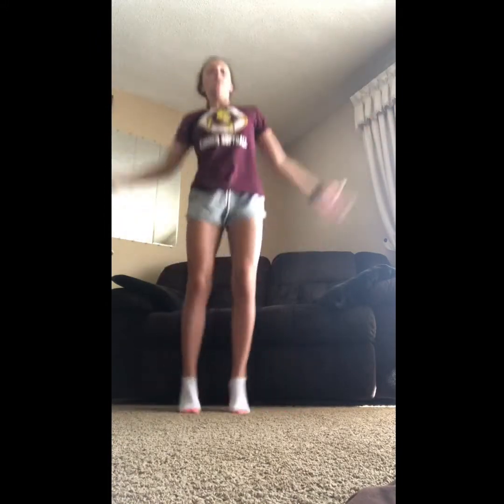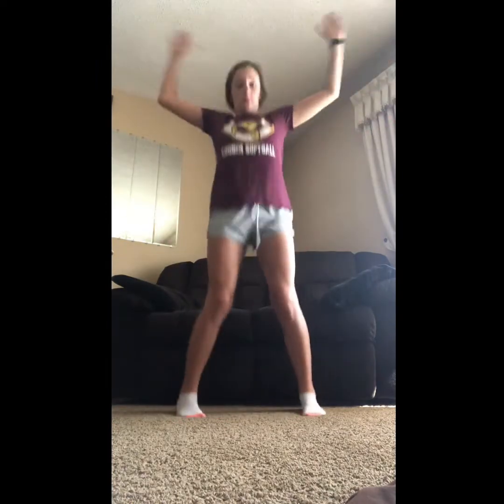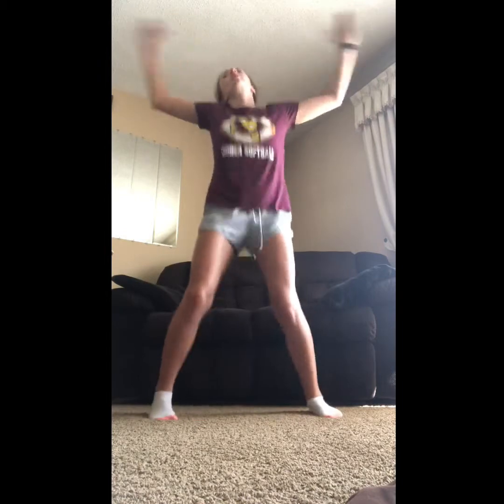VCRC Camp Activity: Spell Your Name Workout (July 29th)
Spell your name and do each workout that goes along with it! Different activities for each letter are included in the Facebook Post.